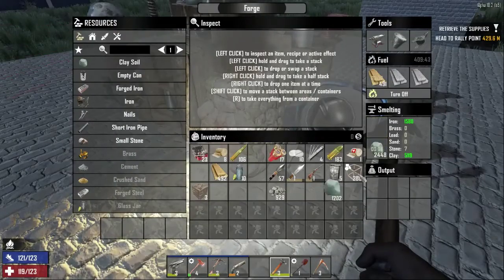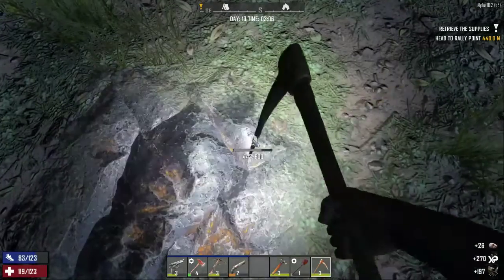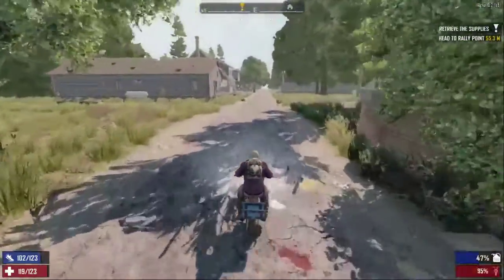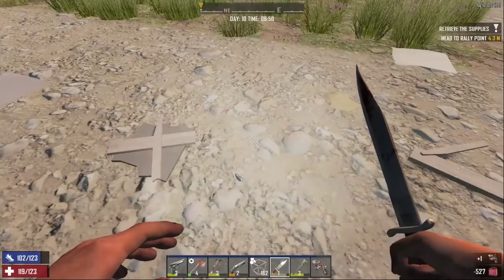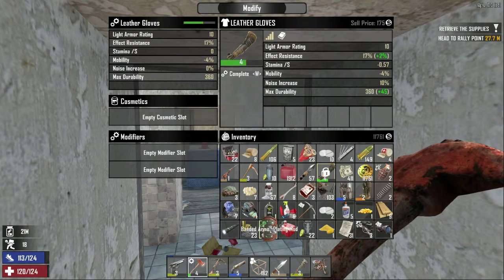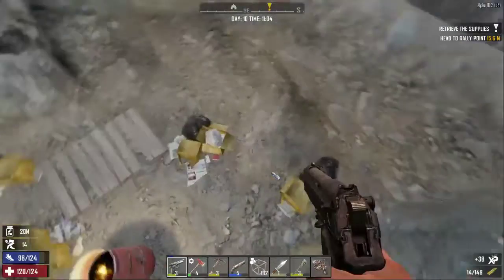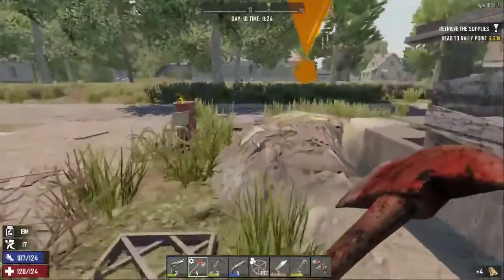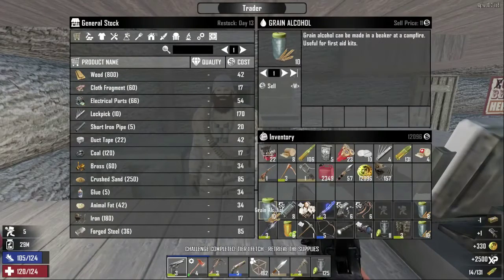7 Days to Die A18 #5